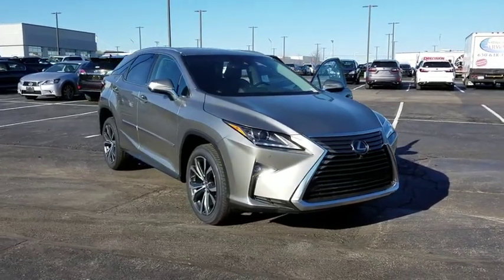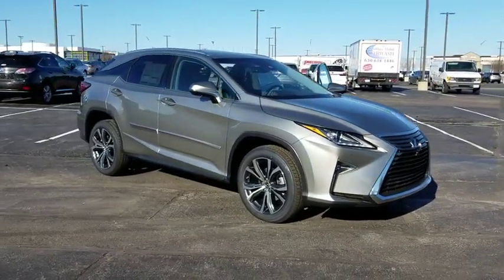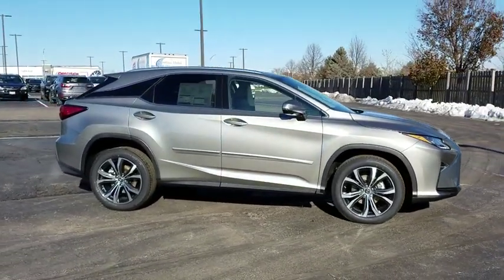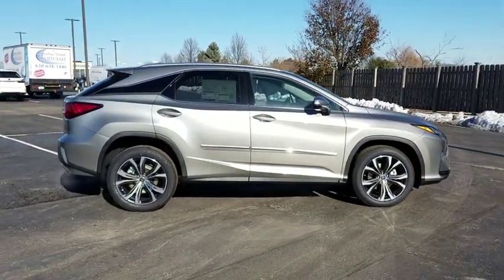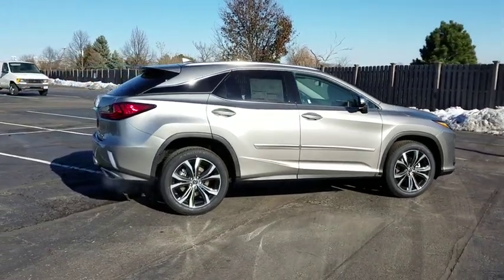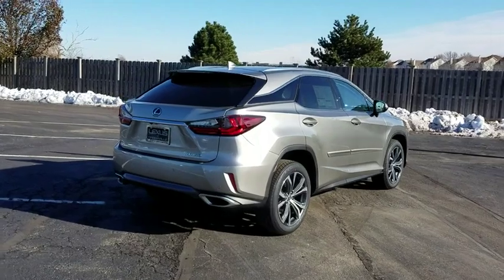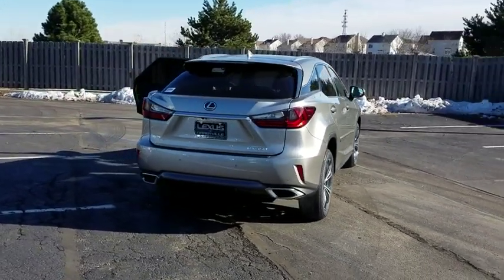2019 Lexus RX Naperville, Aurora, Joliet, Downers Grove, Bolingbrook, IL 190320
New 2019 Lexus RX available in Naperville, Illinois at Lexus of Naperville. Servicing the Aurora, Joliet, Downers Grove, Bolingbrook, IL area.
2019 Lexus RX RX 350 - Stock#: 190320 - VIN#: 2T2BZMCA3KC175552

2019 Lexus RX 350 AWD AWD. 19/26 City/Highway MPG4D Sport Utility